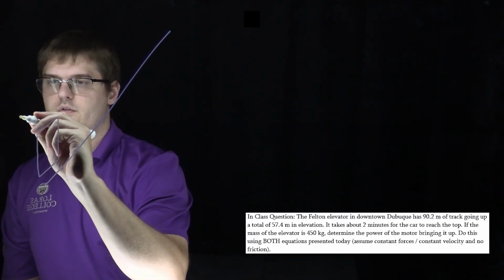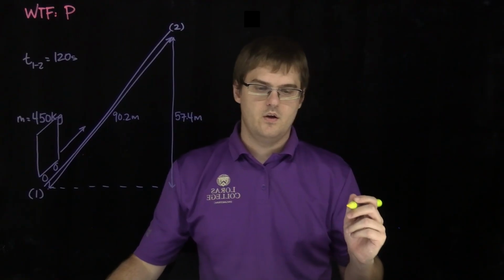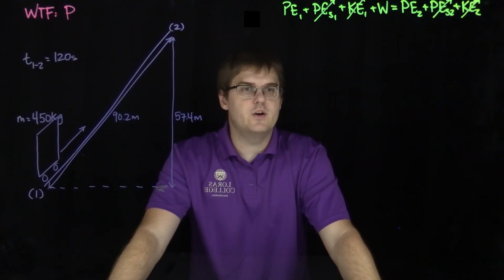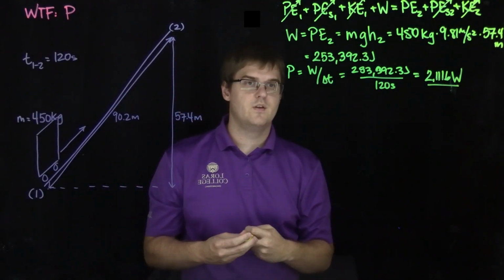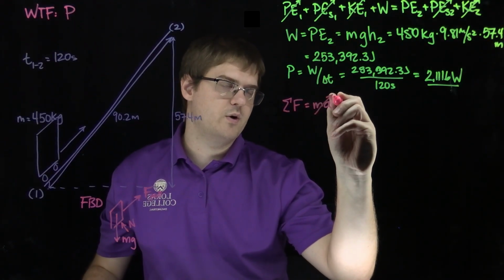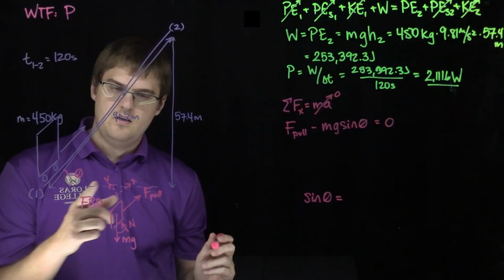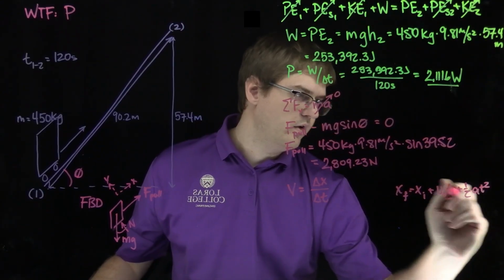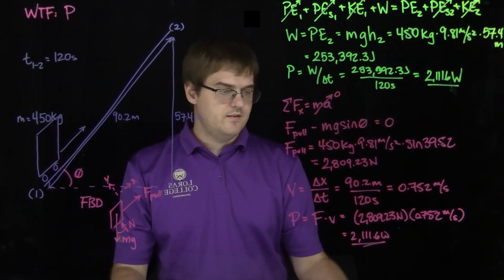An Introduction to Power Example Problem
Non-Calculus Based Physics Example Problem:
The Felton elevator in downtown Dubuque has 90.2 m of track going up a total of 57.4 m in elevation. It takes about 2 minutes for the car to reach the top. If the mass of the elevator is 450 kg, determine the power of the motor bringing it up. Do this using BOTH equations presented today (assume constant forces / constant velocity and no friction).